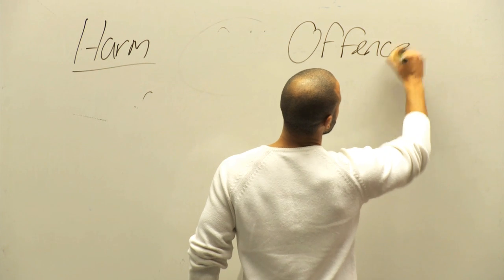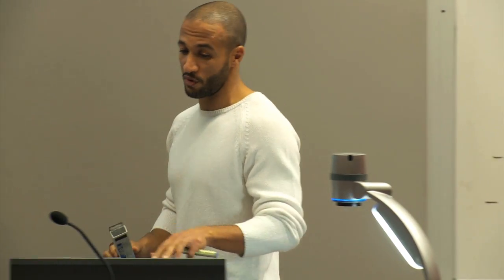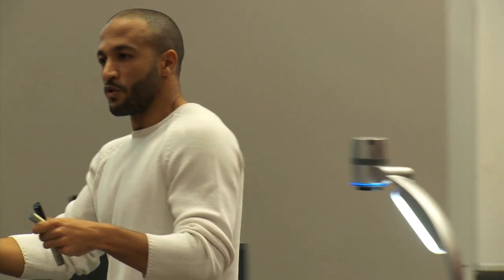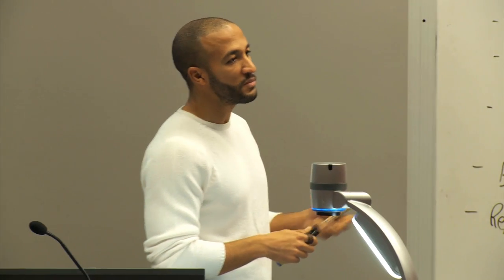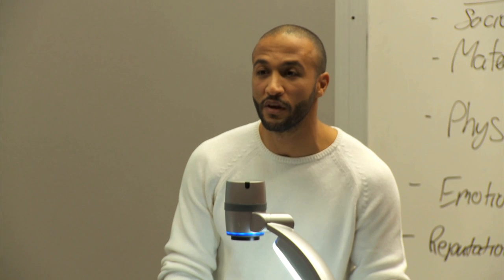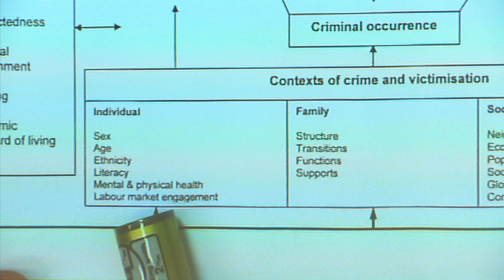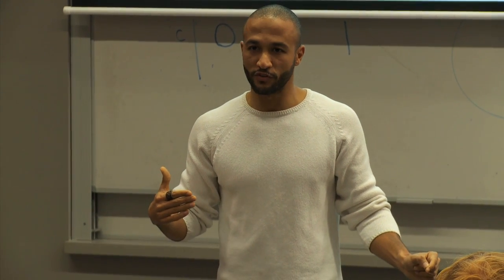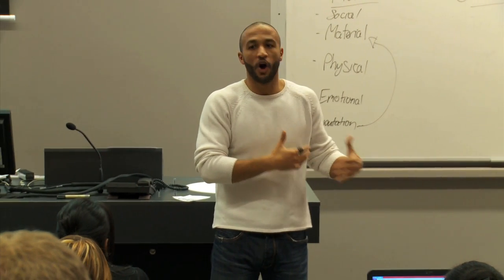LAW121 - Criminal Justice System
The criminal justice system is a broad term that descries the institutions, agencies, and processes that deal with the phenomenon of crime. The orthodox way of understanding the criminal justice system is as a process containing a number of different stages. One stage of the process is the criminal trial. As New Zealand's trial process is adversarial, fact-finders (a judge or jury) are required to decide the outcomes of cases based on the evidence presented by the parties. Rough equality between the parties in a criminal proceeding - prosecution and defence - is assumed, however, not all criminal defendants enjoy equal access to a lawyer and the state can draw upon vast resources in making its case.